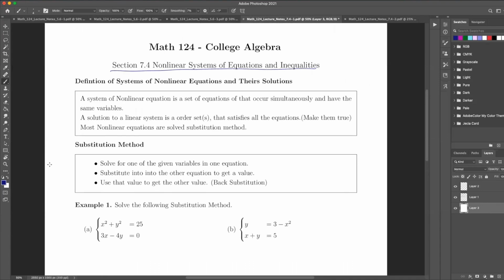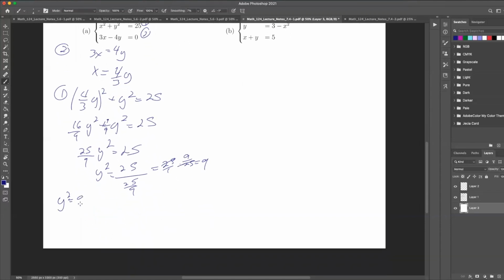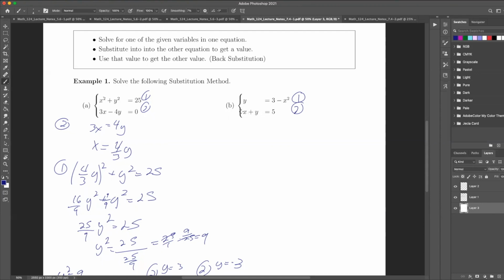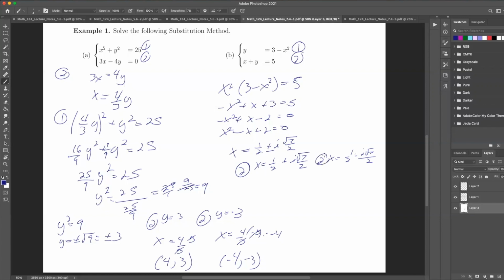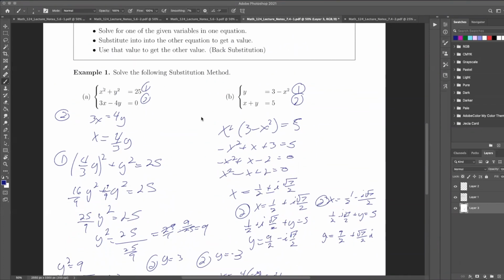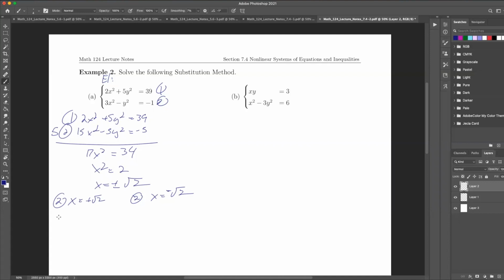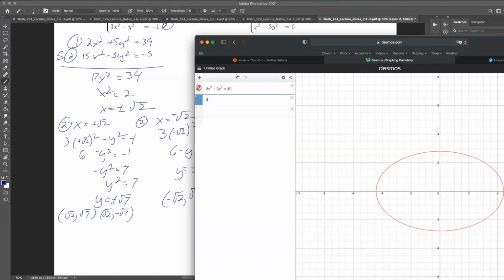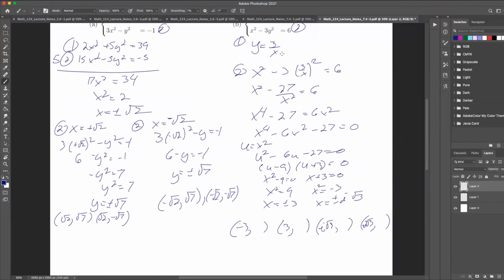Math 124 7.4